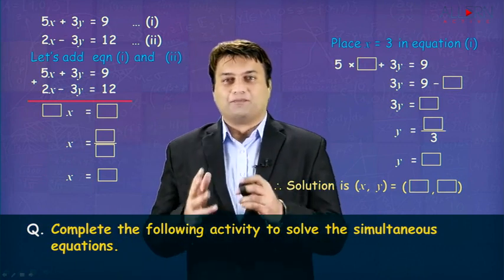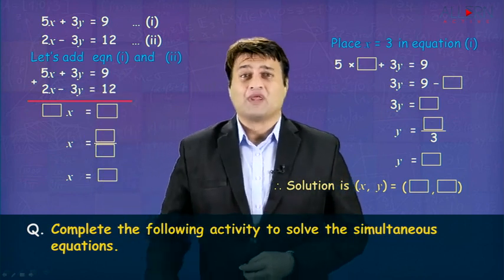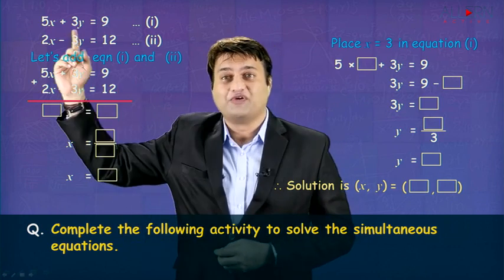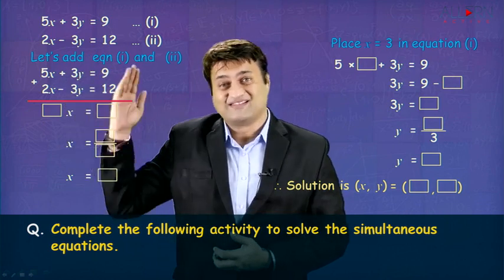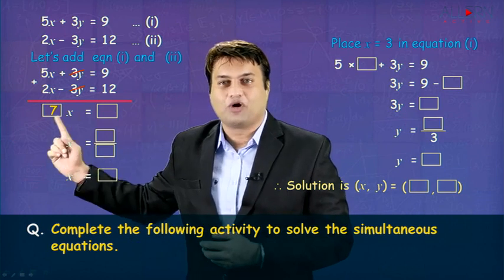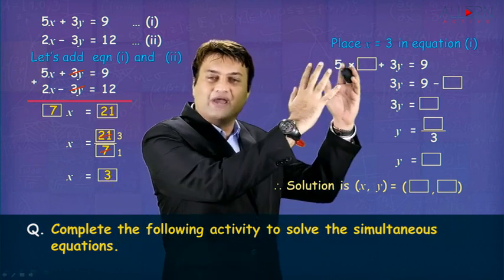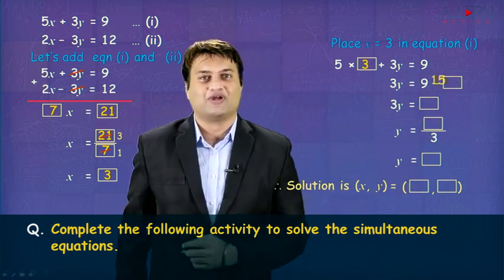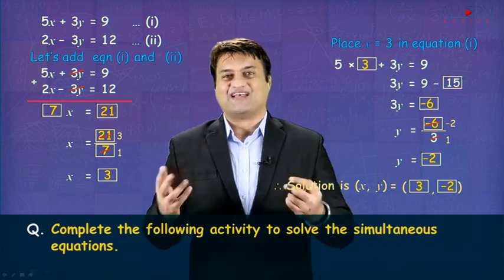Q2 | Chapter 1. | STB 10th Maths-l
State Board 10th Subject Maths-l | Chapter 1. Linear Equations in Two Variables | Q2